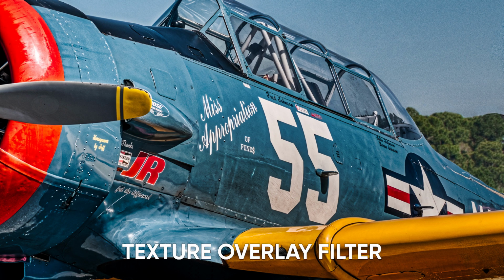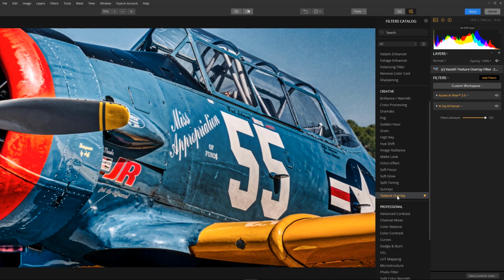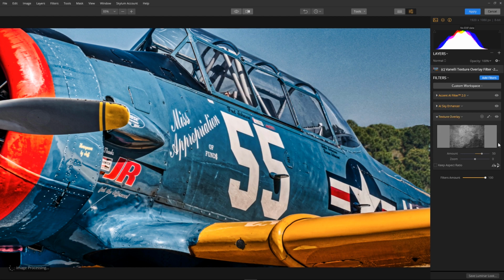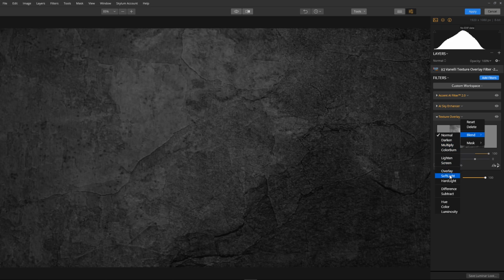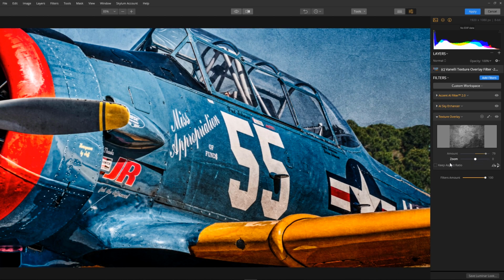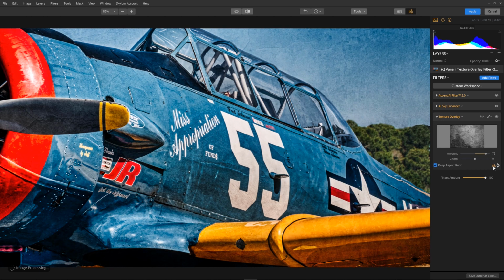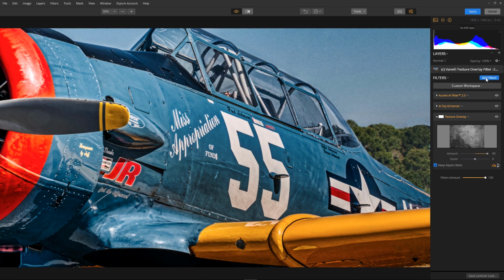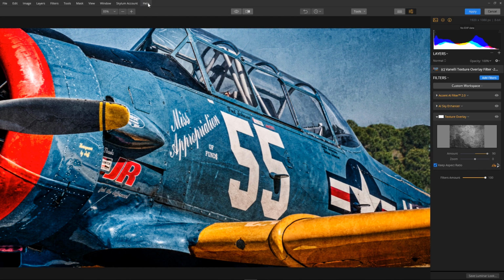Texture Overlay Filter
Give it a try on one of your images!